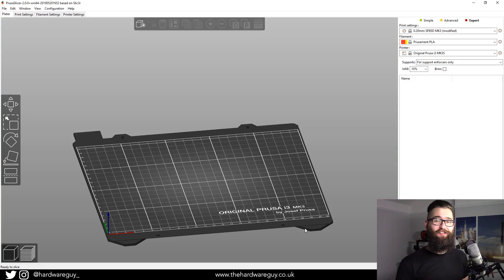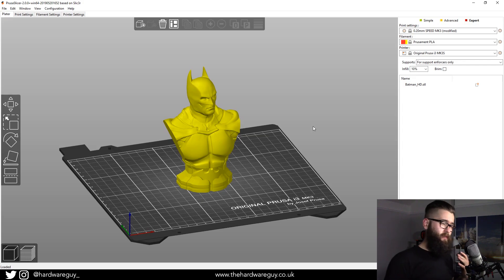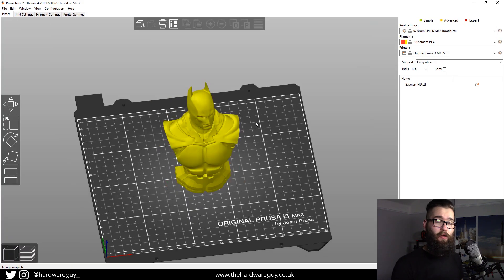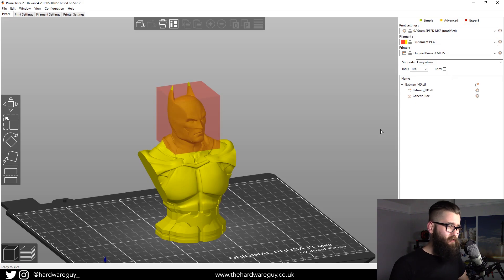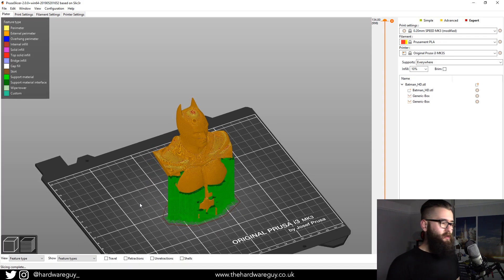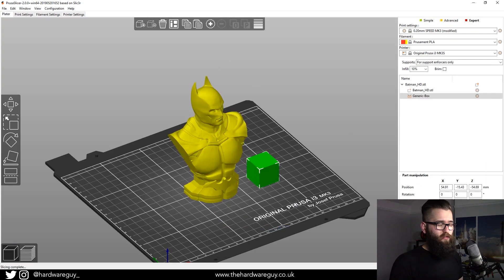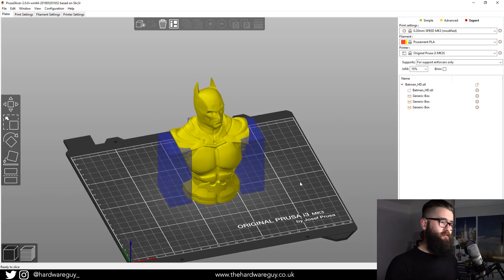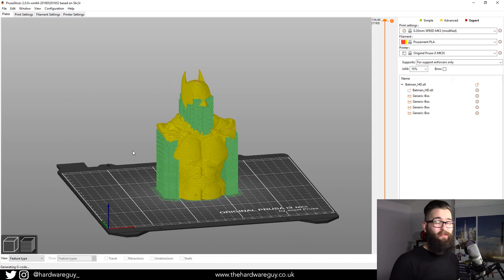Prusa Slicer 2.0 - Custom Supports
New tutorial for a new slicer! In this video I explain the two main ways you can go about adding custom supports to your 3D prints. The two methods I explain are enforcing and blocking. There are a lot more support  settings that you can play around with so keeping experimenting! I hope you find this video useful.